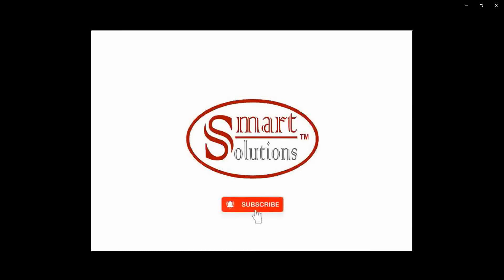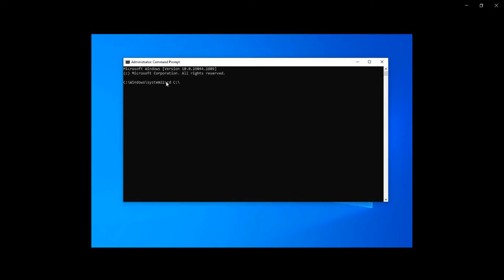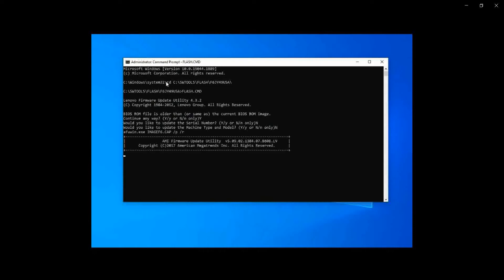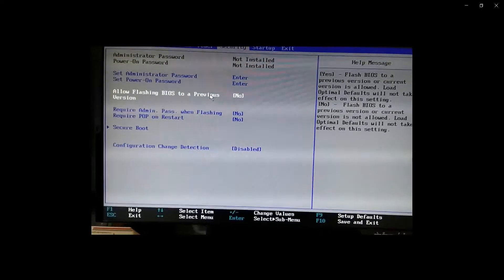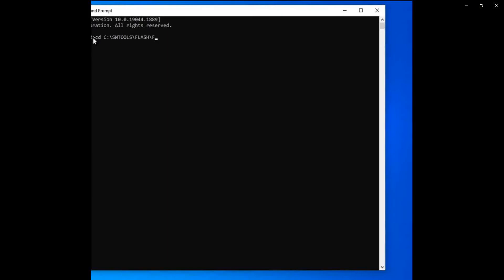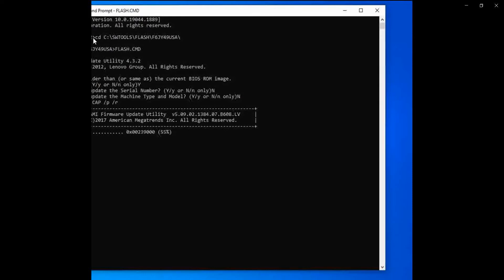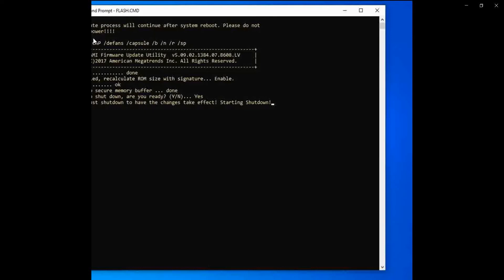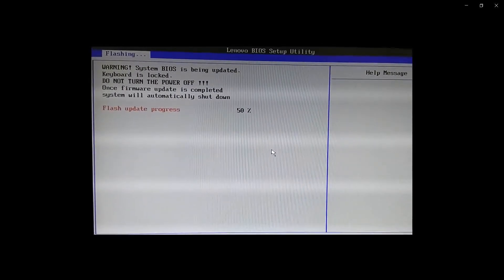How to solve error while updating BIOS by using command prompt: ERROR CODE 129 CHILD PROCESS FAILED,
Link of video how to update BIOS by using command prompt